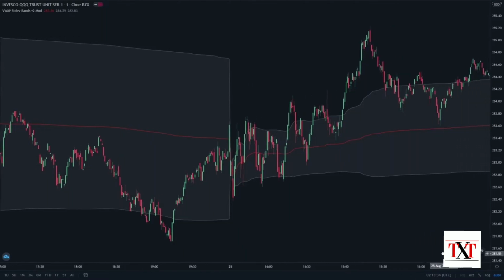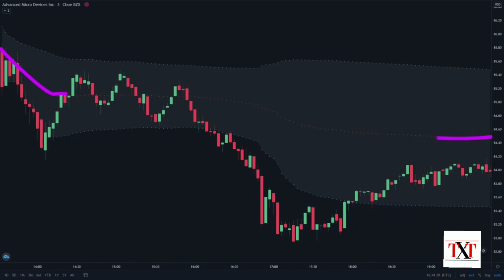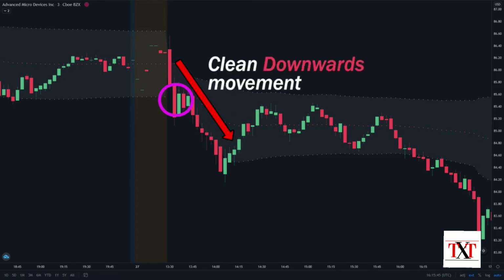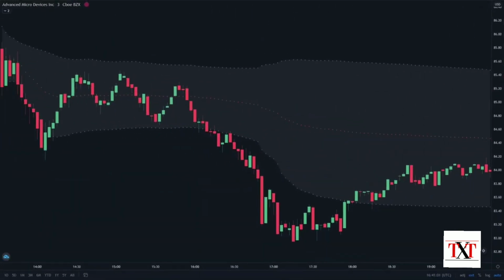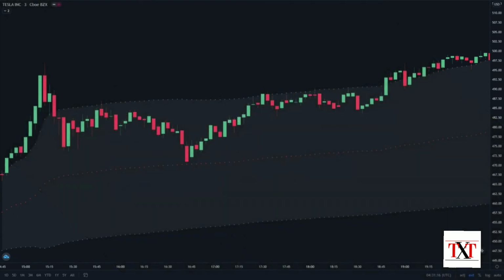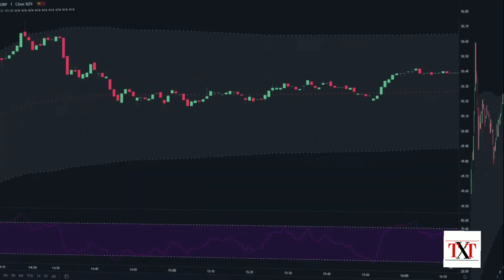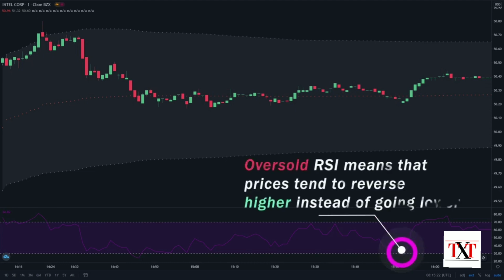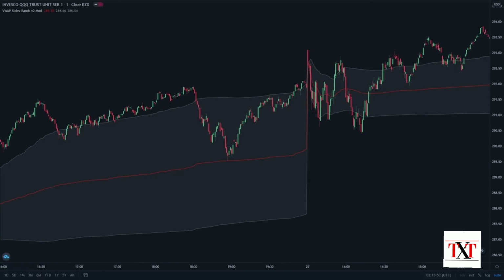VWAP Trading Strategy || Learn how to use VWAP Indicator || best trading strategy by TradeX Talks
Welcome to TradeX Talks, where we dive deep into trading strategies that can enhance your trading game. In this video, you'll learn all about the VWAP (Volume Weighted Average Price) trading indicator and how it can revolutionize your trading approach.

Are you tired of relying solely on technical analysis indicators? Looking for a powerful tool that takes both price and volume into account? Look no further! The VWAP indicator is here to provide you with a comprehensive view of market trends and help you make more informed trading decisions.

Join us as we break down the VWAP trading strategy step by step, explaining how to effectively use this indicator to identify potential entry and exit points. You'll discover how it calculates the average price based on volume, providing valuable insights into market sentiment and liquidity.

Whether you're a beginner or an experienced trader, understanding VWAP can take your trading skills to the next level. Don't miss out on this opportunity to elevate your trading game and gain a competitive edge in the market.

So grab your notebook, buckle up, and get ready to learn from our expert traders at @TradeX_Talks. By the end of this video, you'll have a solid understanding of VWAP and be equipped with practical strategies to implement in your own trades.

Let's embark on this exciting journey together as we delve into the world of VWAP trading!